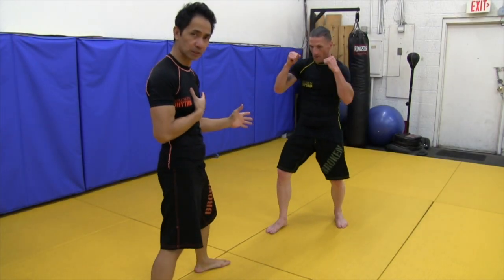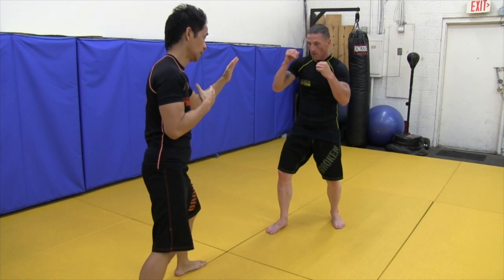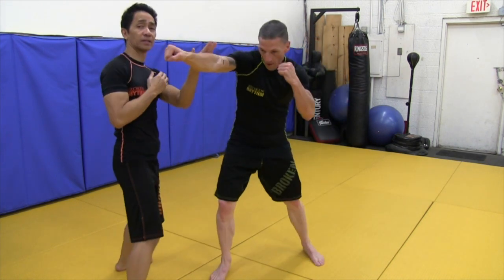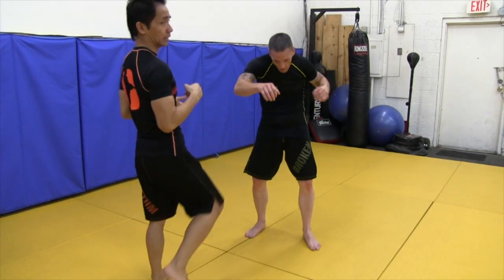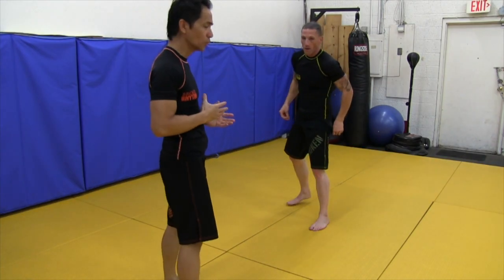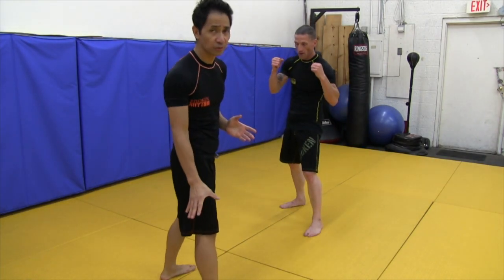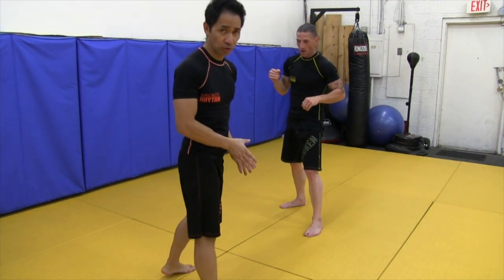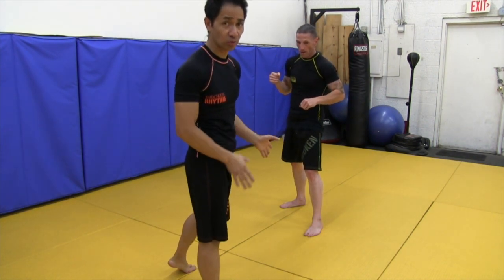Lesson 154: Muay Boran Inverted Knee (part 2)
This ancient Muay Thai inverted knee also works from south paw position and it's okay to touch the ground when you tilt your head downward. This makes it easier to do the inverted knee without worrying about keeping your balance. Also, there could be other follow-ups in case you want to grab hold of the legs.